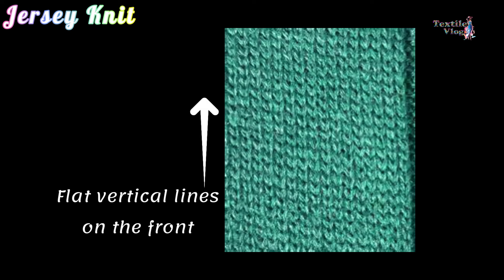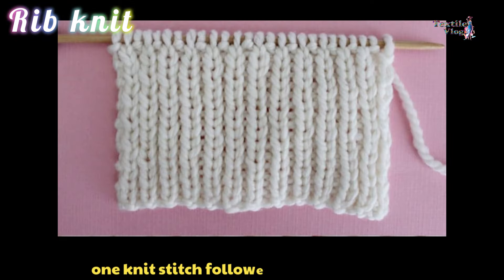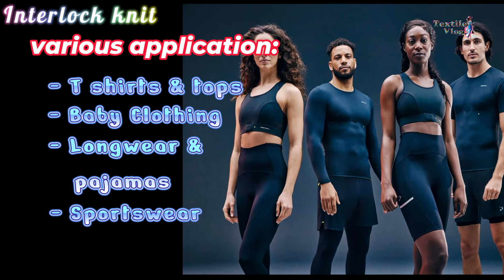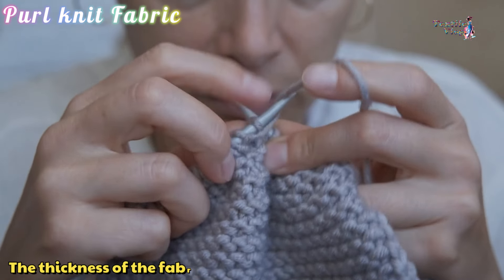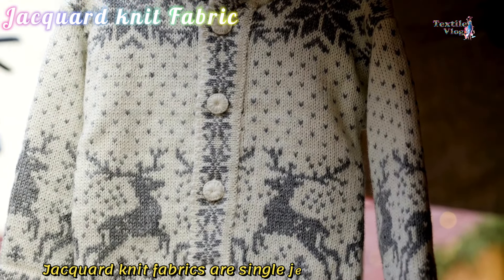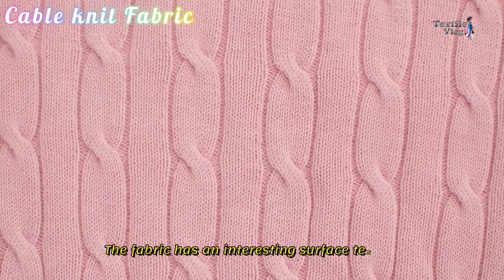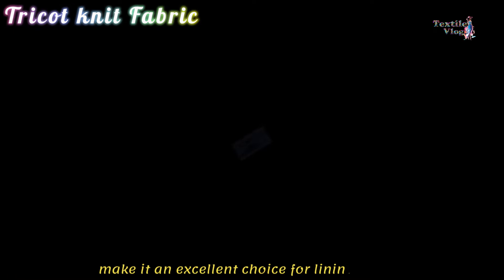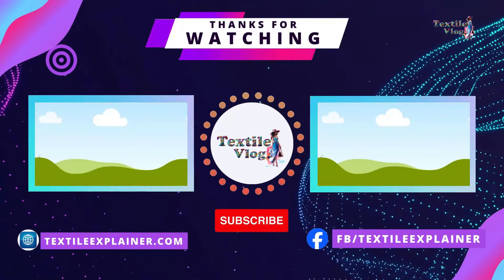10 Most Used Knit Fabrics their properties and uses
Discover the versatility of knit fabrics as we discuss their stretchability, breathability, and durability, making them ideal for a variety of applications. Whether you're a fashion designer seeking the perfect fabric for your next collection or a DIY enthusiast looking to create stylish garments at home, understanding the properties of knit fabrics is essential.

0:14 Jersey Knit fabric
0:47 Rib Knit fabric
1:38 Interlock Knit
2:08 French Terry
2:43 Purl knit fabric
3:11 pique fabric
3:47 Jacquard Knit Fabric
4:24 Cable Knit Fabric
4:56 Tricot Knit Fabric
5:40 Raschel Knit Fabric

Join us as we explore the properties and uses of each knit fabric on our list, providing insights into their composition, texture, and recommended applications